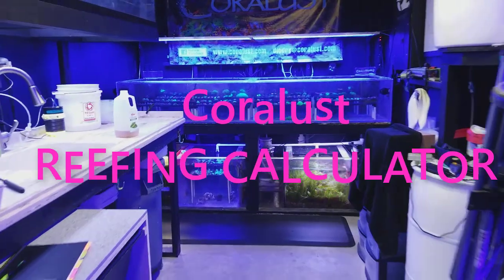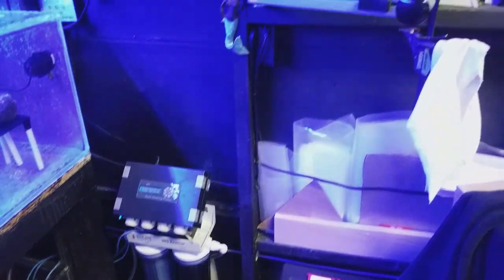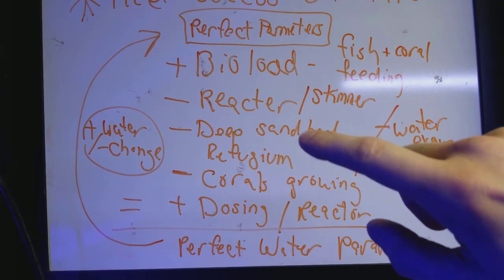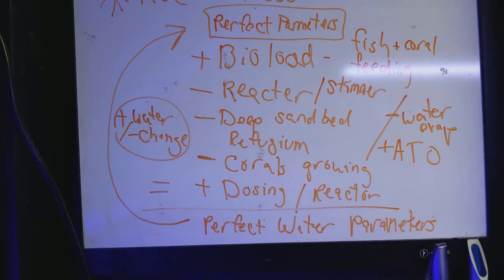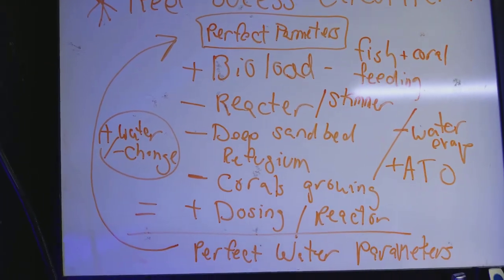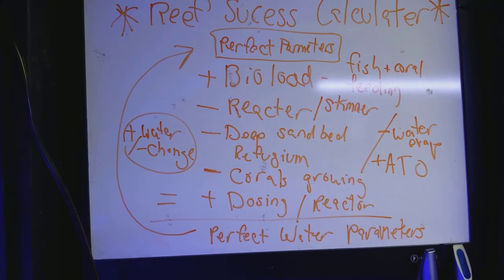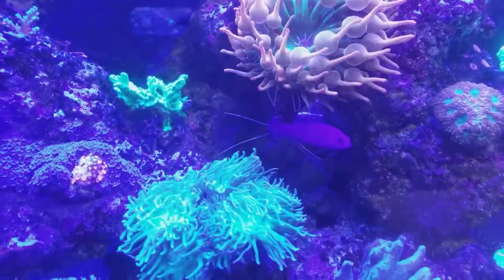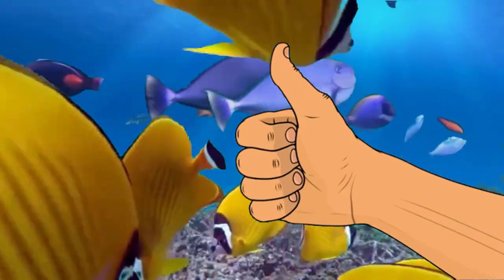Aquarium Success Reefing Calculator and the importance of a clean up crew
Aquarium Success Reefing Calculator and the importance of a clean up crew compared to equipment and what you need for your tank to balance your tanks water parameters.

How do you manage balancing your tank's water parameters